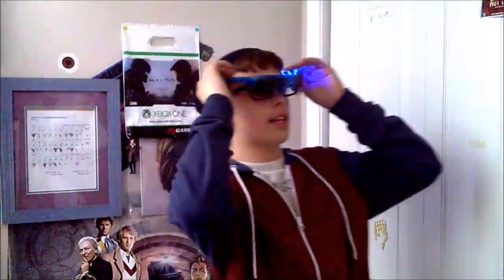Walk man vs IPod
fresh Prince of Bel air